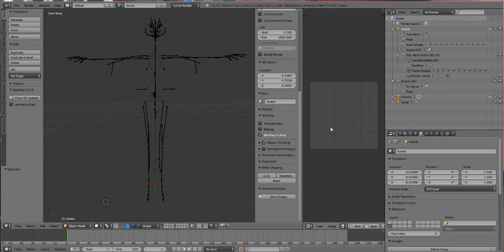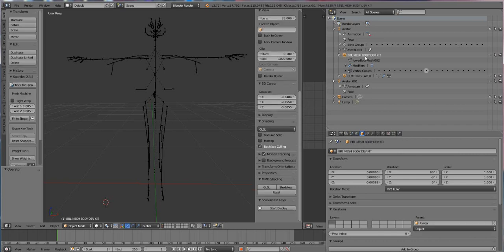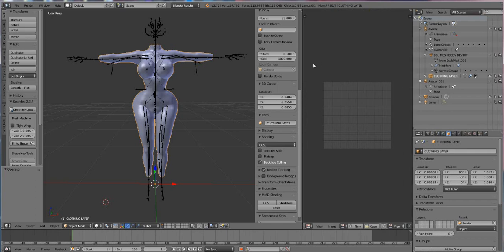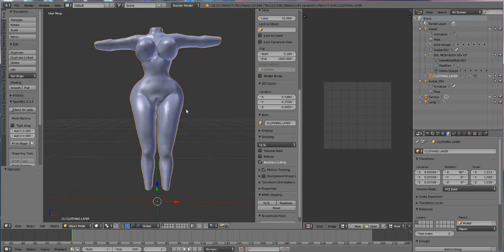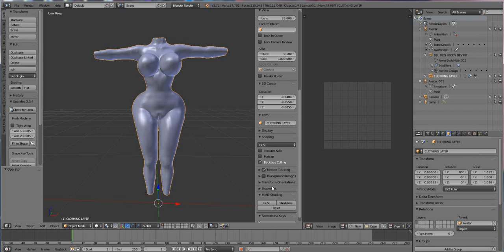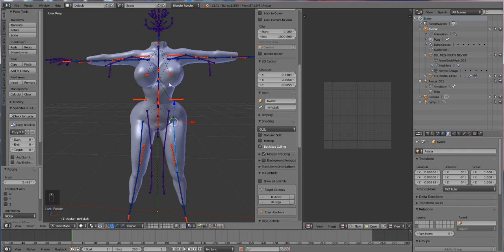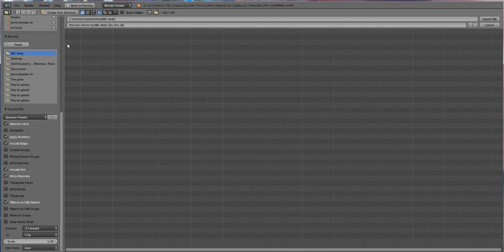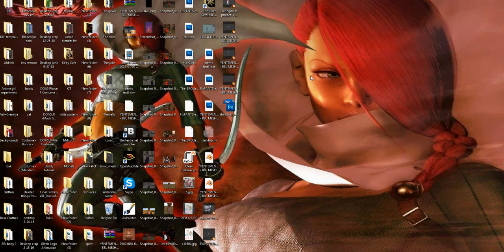Lets make clothes!: The BBL Body-(2)Prepping the right Body